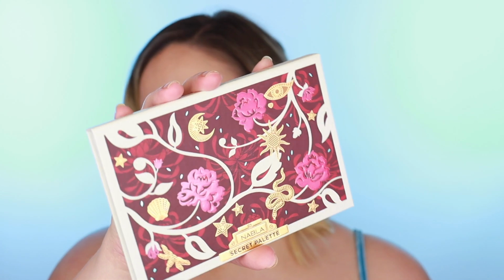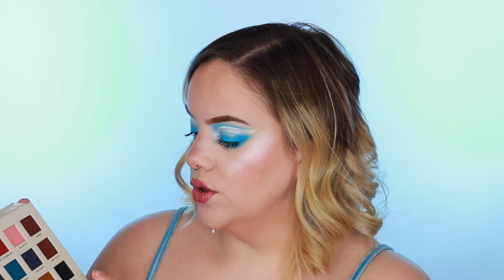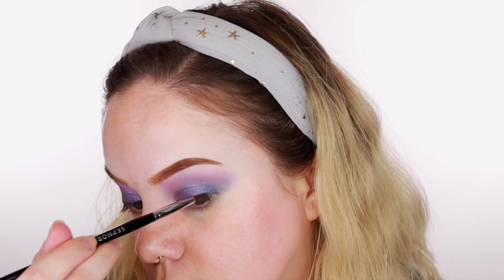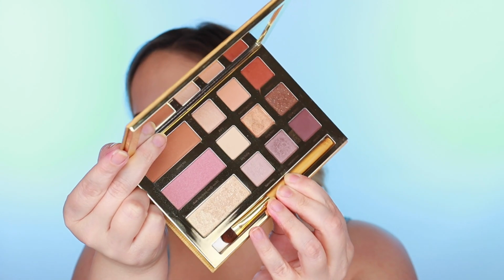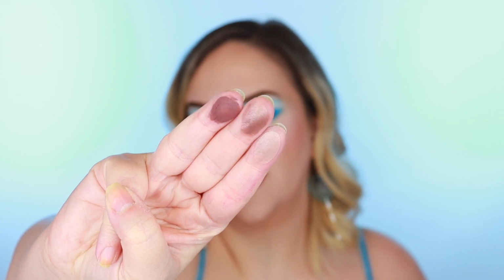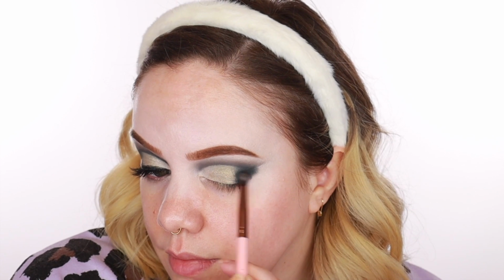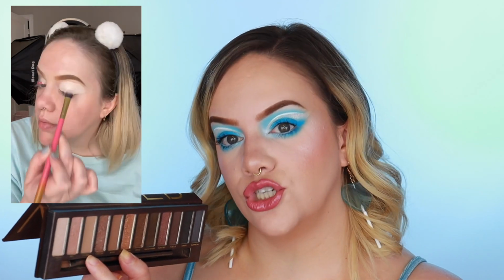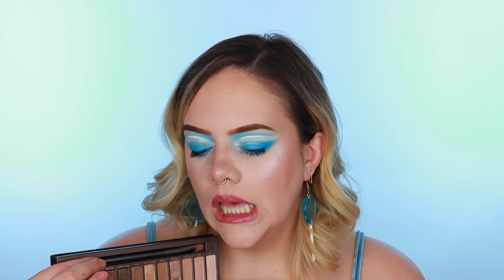PALETTE A DAY CHALLENGE - WEEK 2 | 6 palettes, 6 looks & a giveaway!!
Hello my loves! I'm a day late BUT here's my week in palettes! Every week i'm using a different palette everyday (except sunday!) and rounding them uo here to show you the looks, rank the palettes and declutter the bottom palette (some weeks) and starting this week, i'll be giving away a palette in each weekly video until the palettes run out!

2. Like this video!
3. Comment if you think this week's bottom palettes should be kept or decluttered! (please leave an instagram handle (preferably) or other means of contact in your comment as well!)

— Truly Beauty (code: TRULYAAW14 to save 15%)
— Facetory (code AMIEERICA20 to save!)

— Amazon Favorites
[ These are brands I love! I'll receive a small % of any sale through these links at no additional cost to you! Thank you for helping me chase my dreams! ]